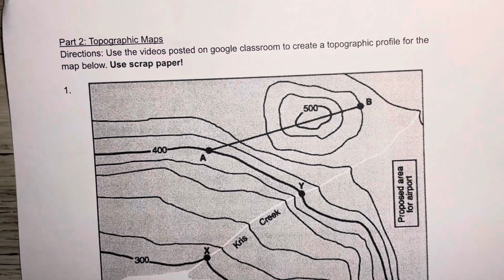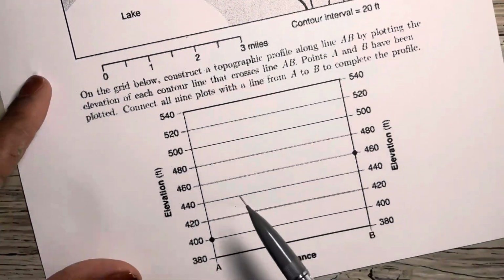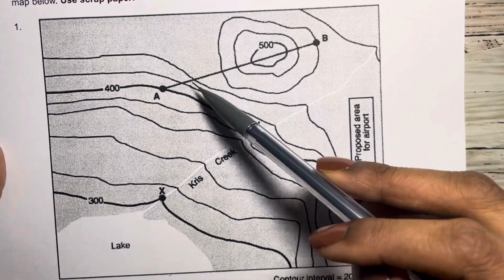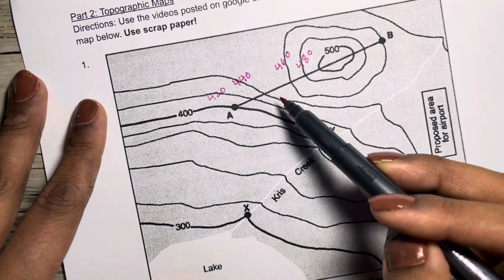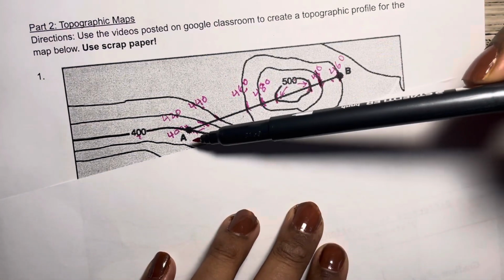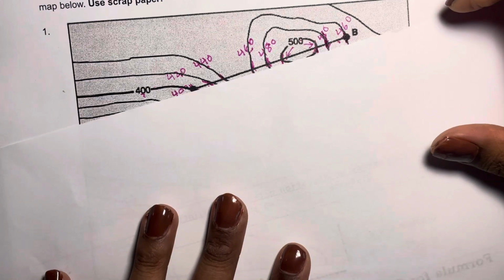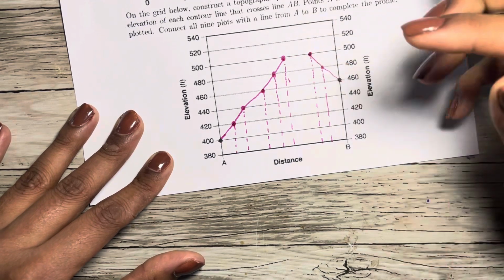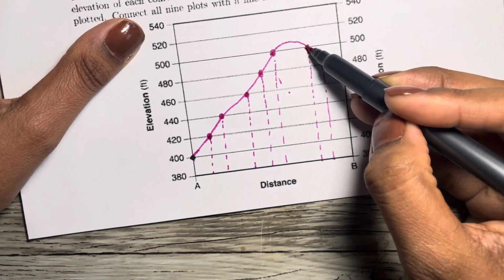Topographic Profiles Practice 1